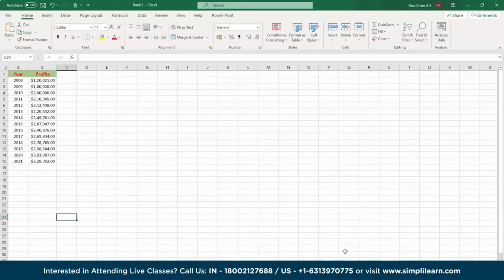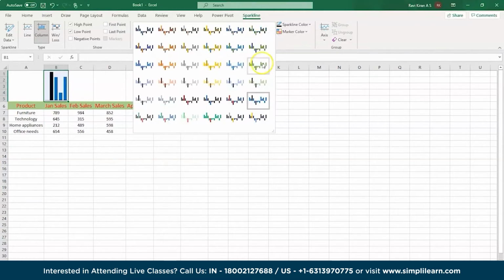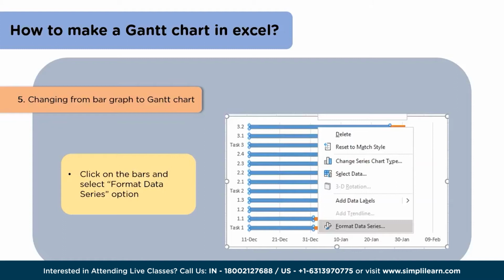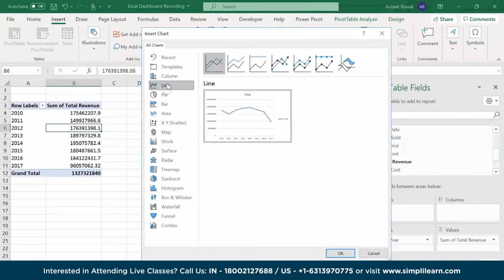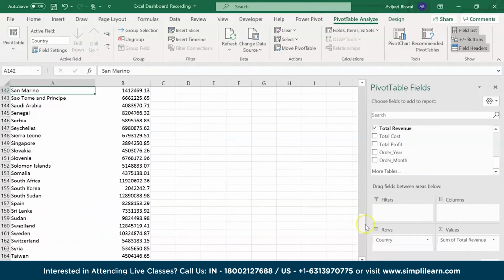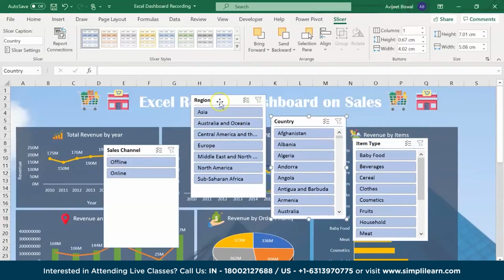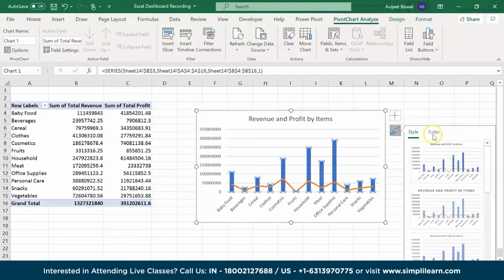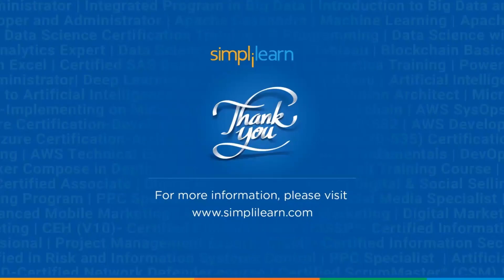🔥Excel Charts and Graphs Tutorial | How to Build Excel Interactive Dashboards | 2024 | Simplilearn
🔥IITK - Professional Certificate Course in Data Analytics and Generative AI (India Only)
🔥IITG - Professional Certificate Program in Data Analytics and Generative AI (India Only)

📊 Ready to take your Excel skills to the next level? Join us in this in-depth tutorial where we'll guide you through the intricacies of creating stunning charts, graphs, and dashboards in Microsoft Excel! 🚀

🔍 In this tutorial, you'll learn:

📈 Chart Essentials: Understand the fundamental types of charts and when to use them.
📊 Data Visualization Techniques: Explore effective ways to represent your data visually for better insights.
🎨 Customization Mastery: Dive into the world of formatting, colors, and styles to make your charts visually appealing.
📉 Advanced Graphs: Learn how to create advanced graphs like waterfall charts, radar charts, and more.
📂 Dashboard Creation: Turn your data into interactive dashboards that tell a compelling story.

Whether you're a beginner or an Excel enthusiast, this tutorial caters to all skill levels. Follow along with our step-by-step instructions and practical examples to build your proficiency in Excel data visualization.

✅ Key Features

- 8X higher live interaction in live online classes by industry experts
- Master Classes delivered by Industry Expert and IBM experts

✅ Skills Covered

- Data Analytics
- Supervised Learning